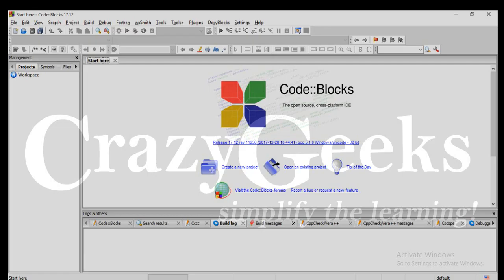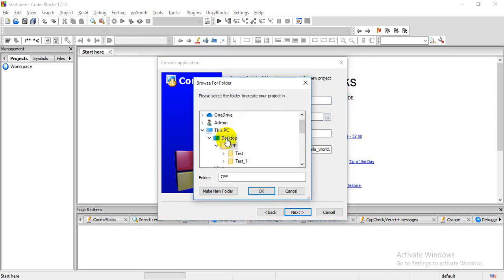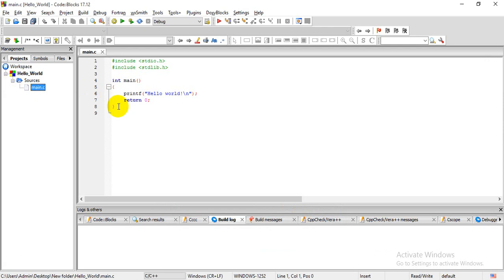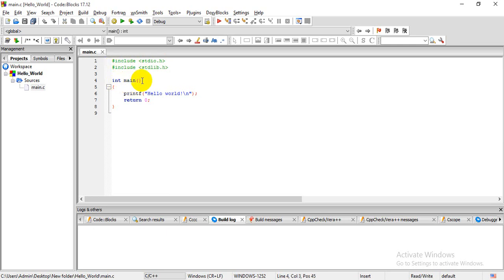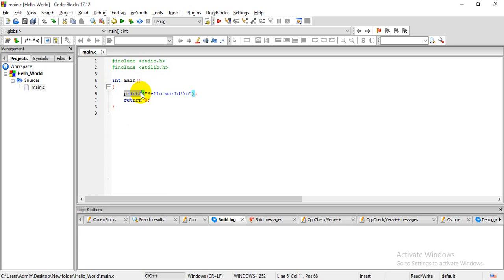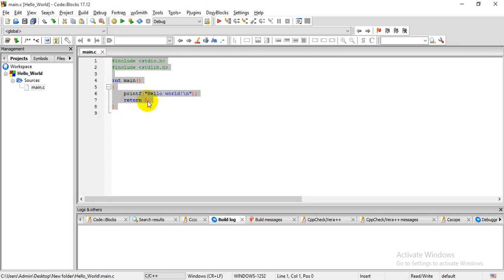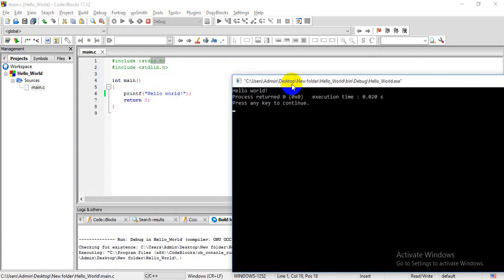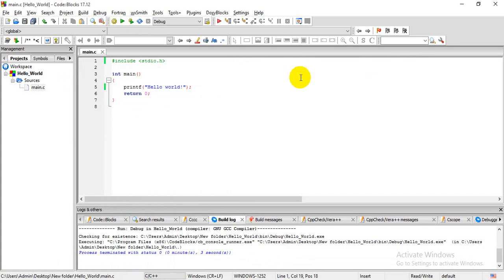Hello world in c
This video will be helpful for writing the first program in c programming language. This will mark the beginning of the journey in this language. This is going to be our first program in c programming language. Hello world program.. Let's say hello to the world!!